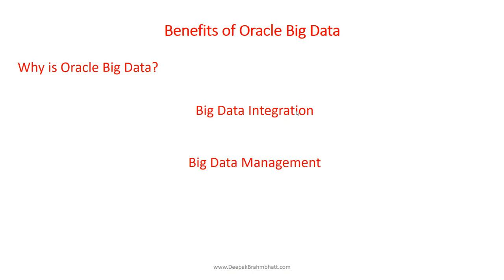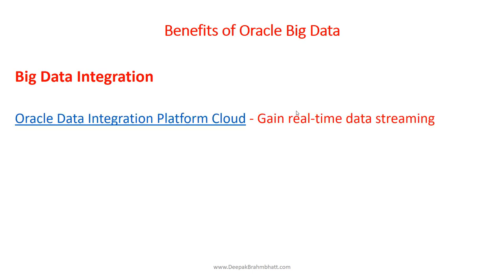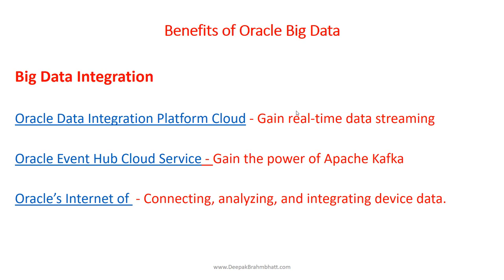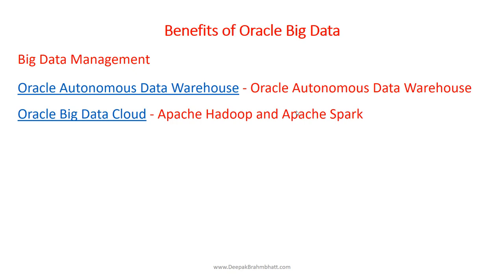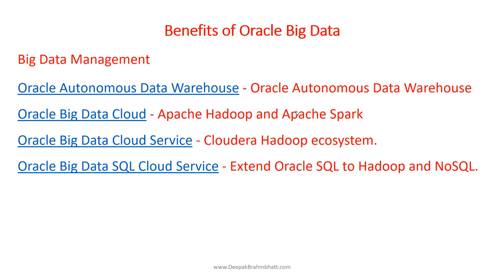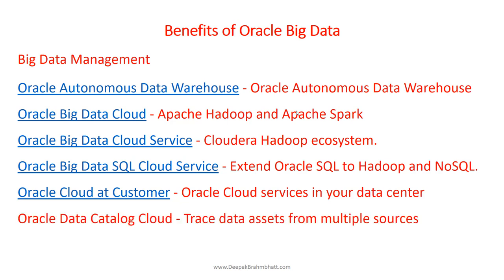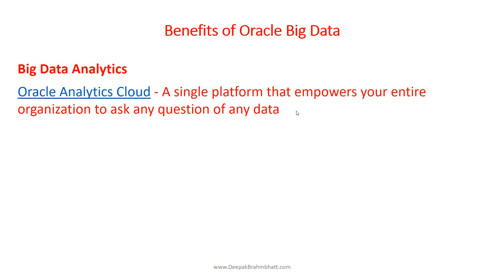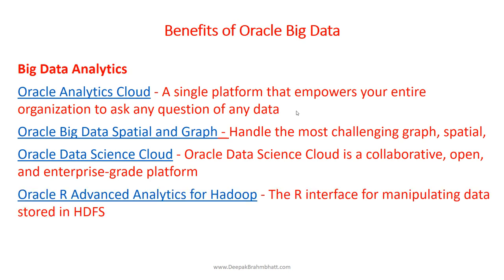Benefits of Oracle Big Data